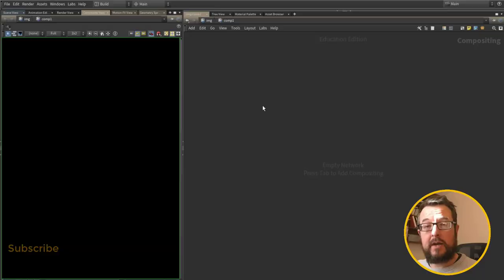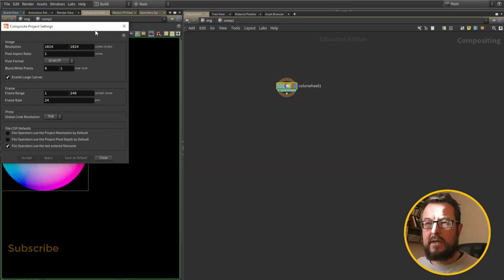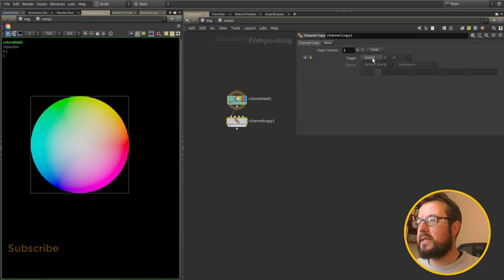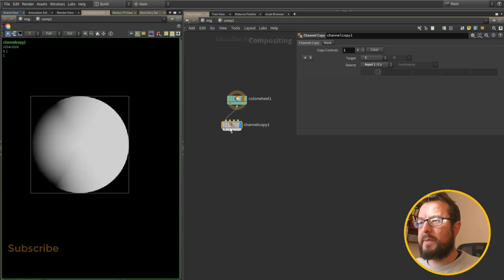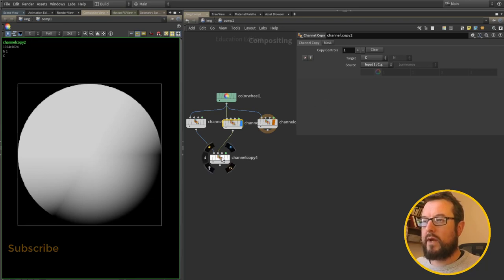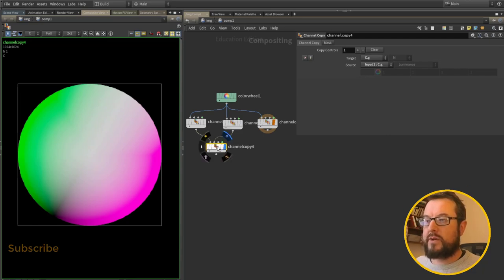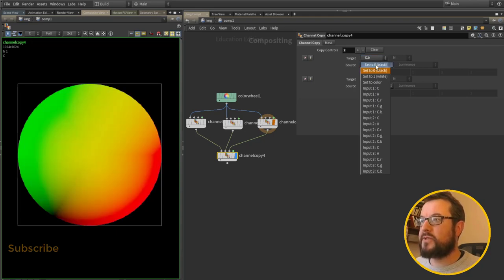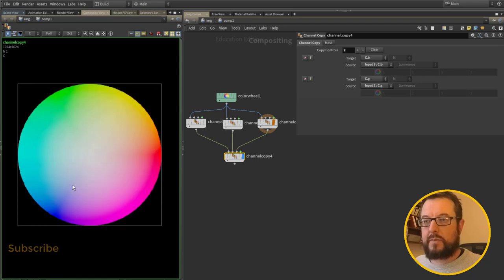Houdini COPs QuickTips - Channel Copy - Channel Packing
This quick tip series looks at make working with Houdini's compositor easier to use and more fun.

This is the follow up to a series I did on re-creating substance designer style materials in Houdini. Which you can find below.

Awesome Intro 0:00
Node Intro 0:15
Composite Size Settings 0:30
Unpacking our RGB Channels 1:00
Check your RGBA, 3:05
Outro 3:30